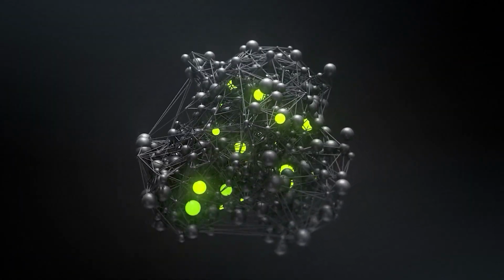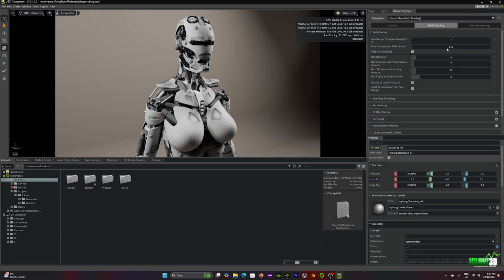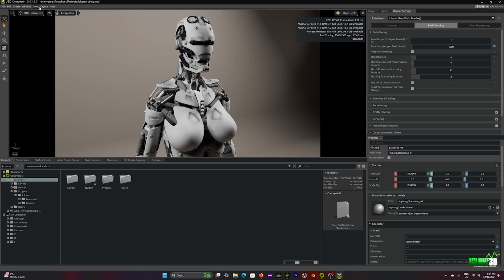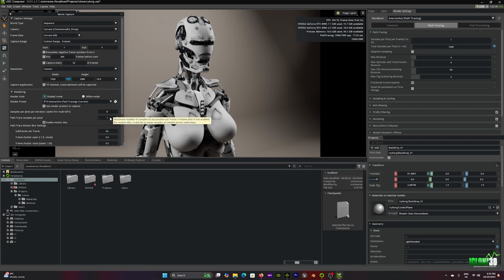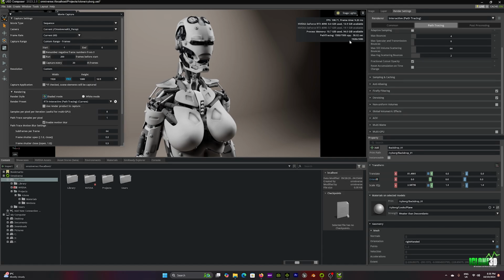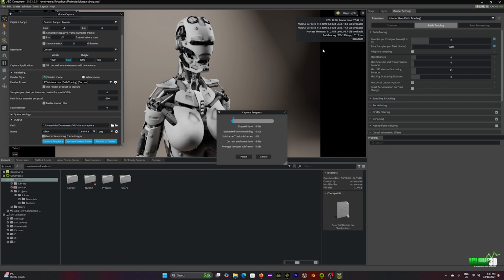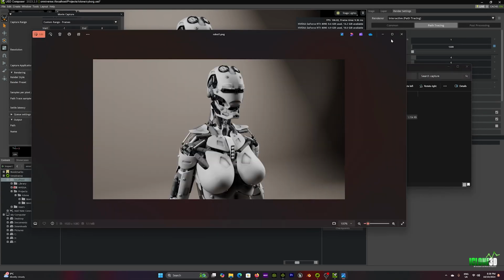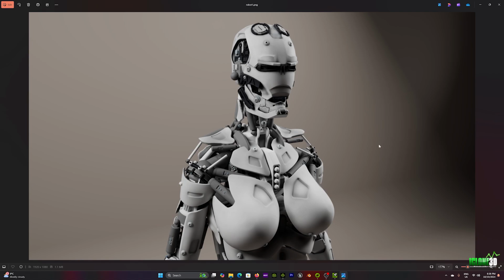Dual 4090 RTX Graphic cards for SUPER FAST Path Trace Renders In Omniverse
Master iClone 8 and how to become an elite level animator!